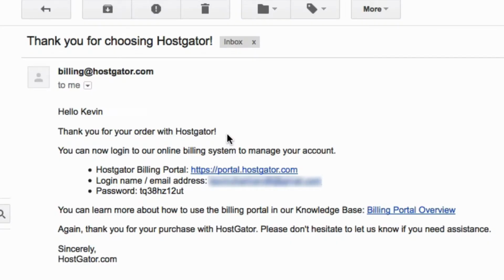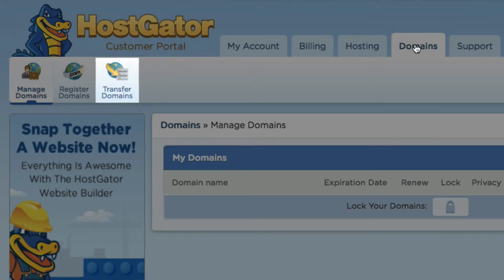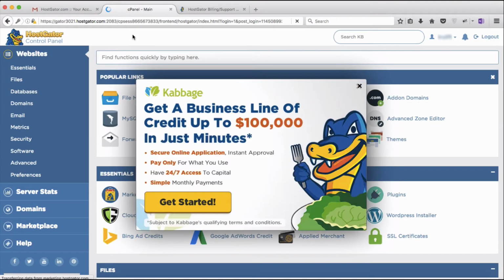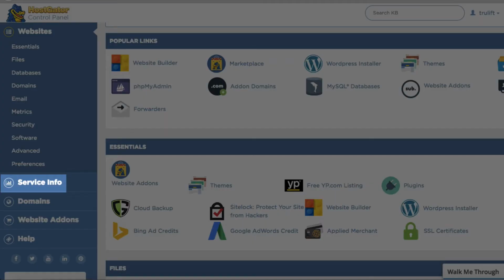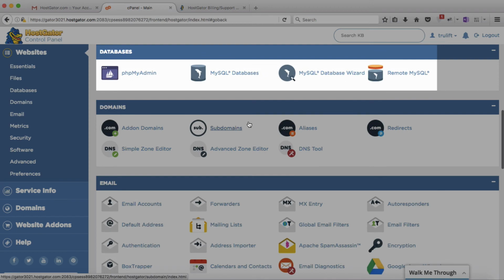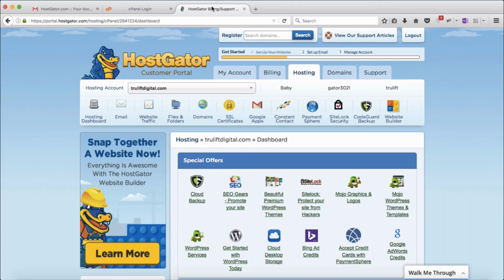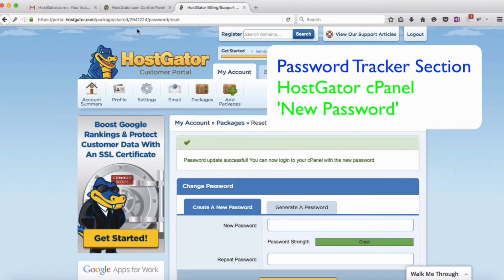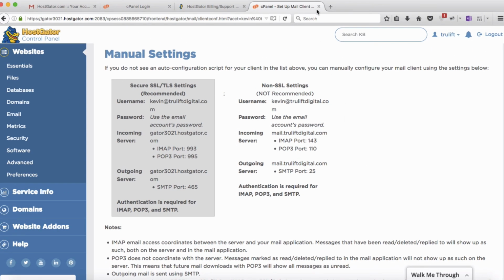Getting To Know HostGator's Customer Portal And cPanel | V4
Recently purchased a hosting plan with HostGator? You'll need to know how to get around in Customer Portal & cPanel to effectively use it.

In this video, we'll:
►Get  familiar with the two sections of your HostGator hosting plan (your Customer Portal and cPanel) by doing a quick walk-through of each.
►Make logging in a bit easier for you, by changing some passwords in both Customer Portal and cPanel
►talk briefly about your File Manager and the importance of your Name Servers, and
►I'll show you how you can set up your email account on your new domain.

Become a TRU LIFT INSIDER and get access to Free Resources like:
► The Ultimate Web Presence Checklist
► The Web Presence Password Tracker
► And More…

***TIMESTAMPS***

(Jump to specific parts of this video):
0:45  What's in this video?
1:09  Customer Portal and Cpanel Explained
2:54  Web Presence Password Tracker download link
3:24  Logging into your HostGator Customer Portal
5:32  Customer Portal Walk-through
9:40  Logging into your HostGator cPanel (control panel)
11:58  cPanel walk-through
15:22  Where to find and access your File Manager
20:34  Change your Customer Portal password
22:44  Change your cPanel password
24:01  Create new email account for your new domain name
27:16  Summary